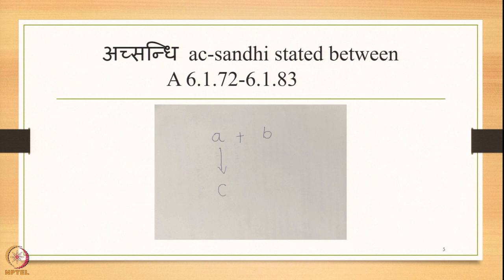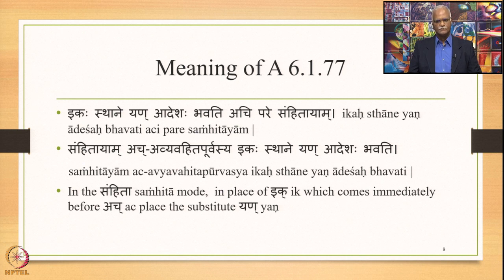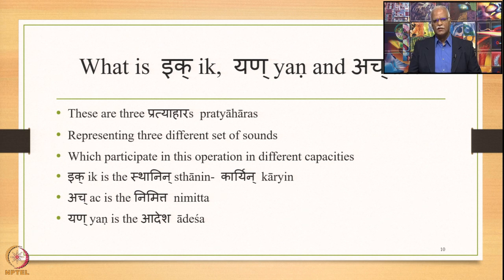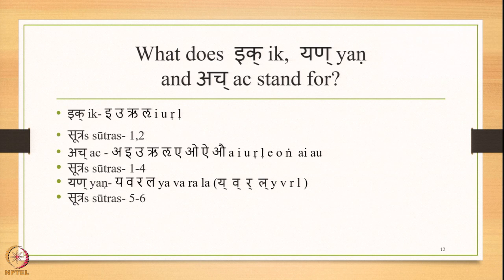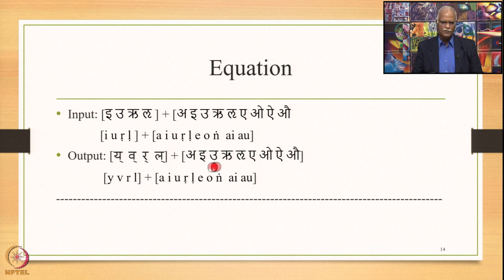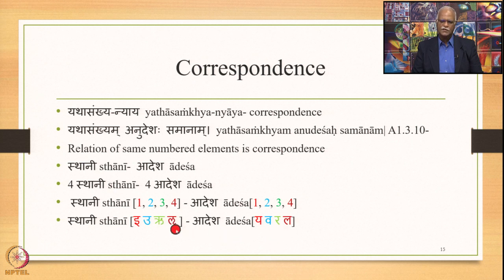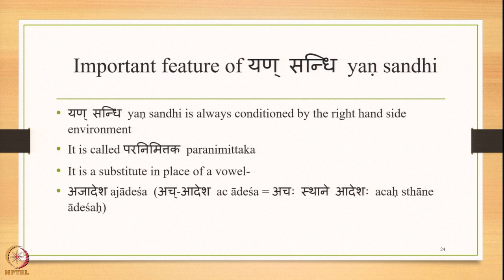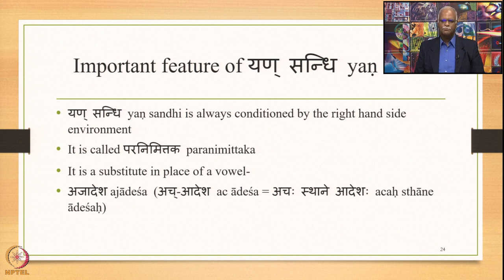Week 3: Lecture 12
Week 3: Lecture 12: अच्सन्धिac-sandhi - vowel sandhi: एकस्थानिकएकादेशekasthānika ekādeśa: यण्सन्धिyaṇ sandhi: Template examples